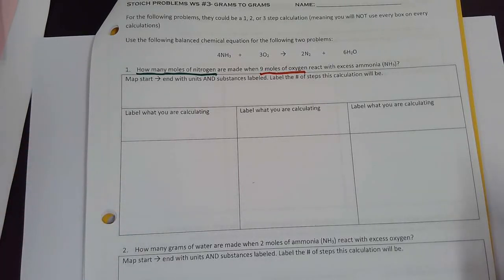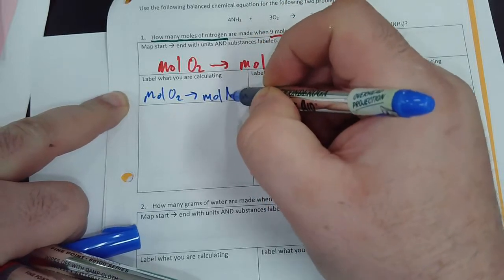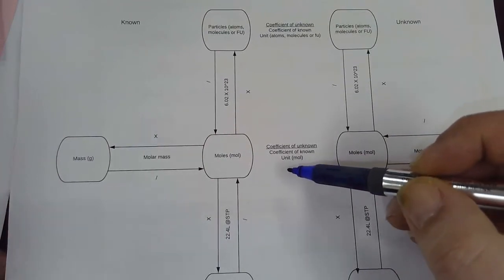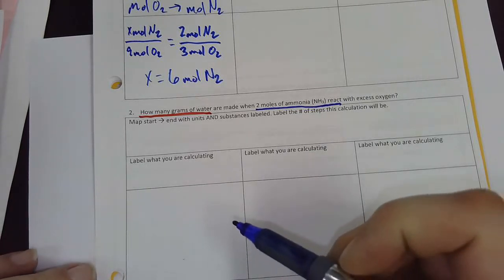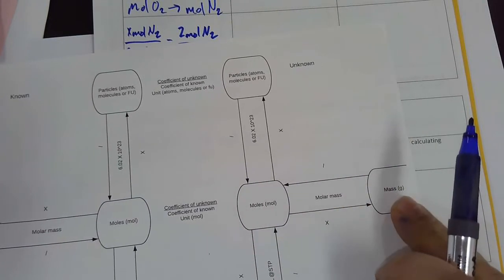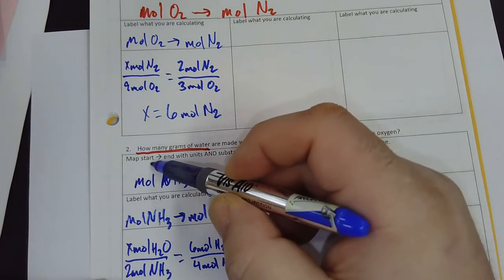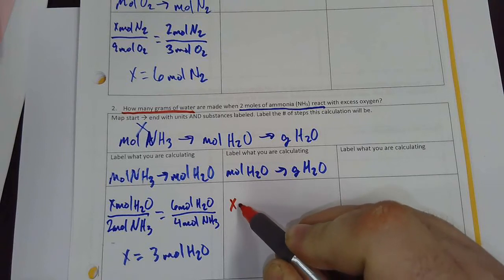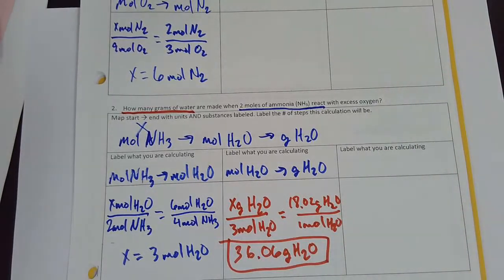I'm the...Stoich map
Hola, do you know how to set up a Stoich problem? Who can we ask to help find out how to set up a stoich problem? We can ask our friend the stoich map.